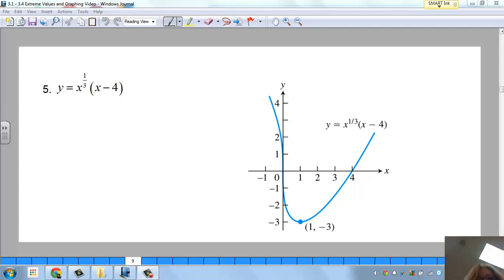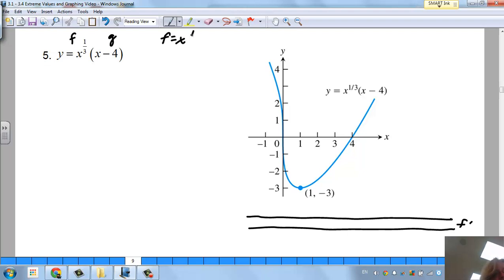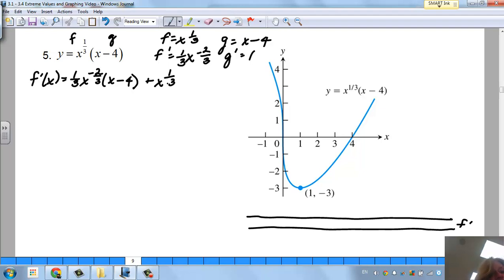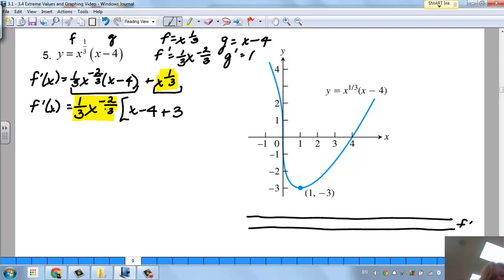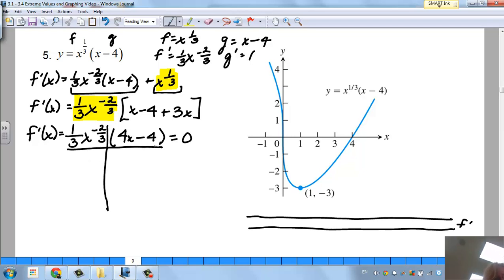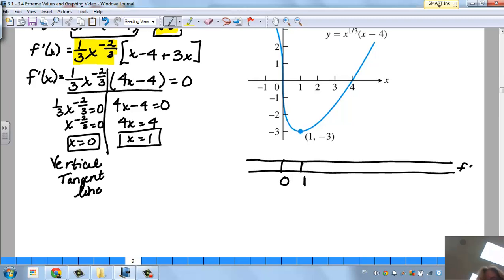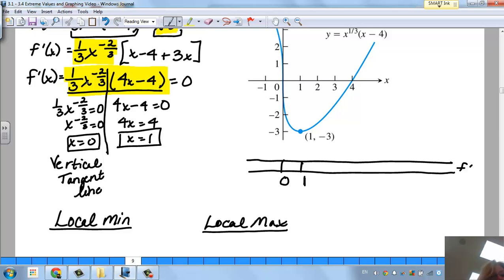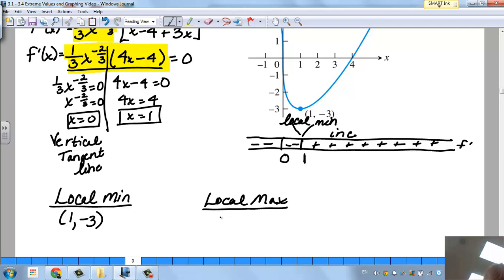4Extreme Values of Functions Critical Points Example #5